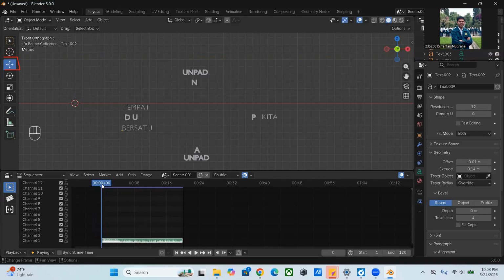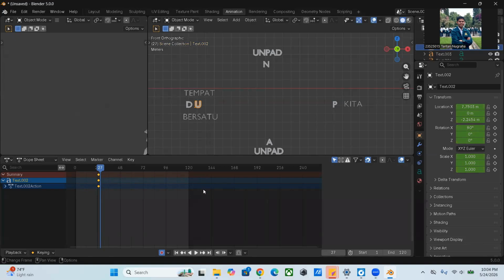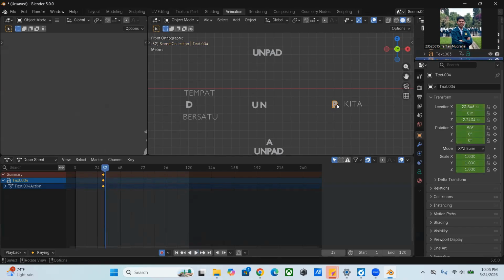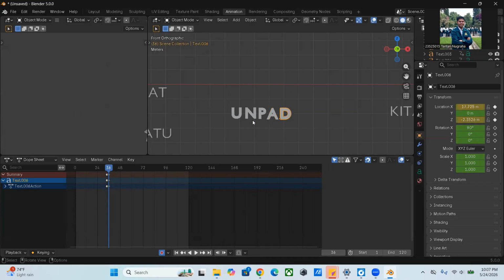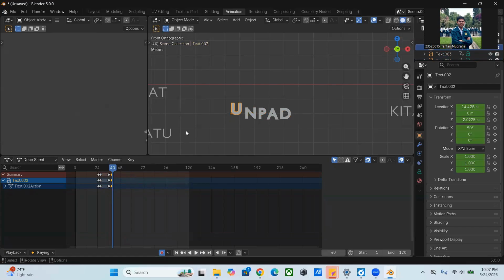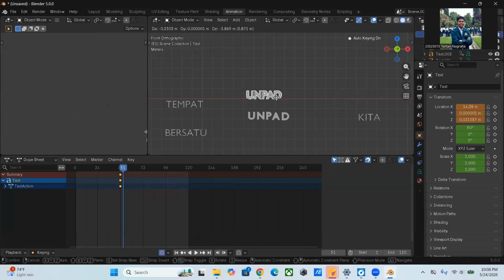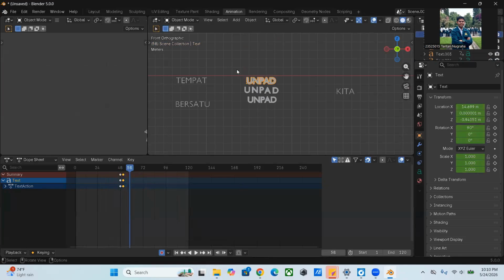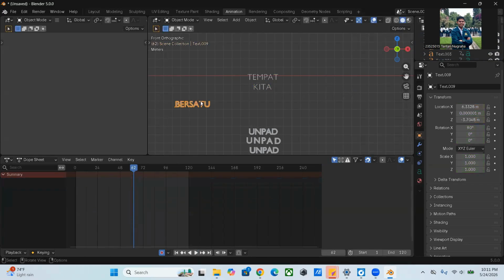Add Animation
This video created to fulfill the Final-Term Exam for the Multimedia Learning Course taught by Prof. Yusep Rosmansyah, S.T., M.Sc., Ph.D.

Original Video by
Tantan Nugraha - 23525015

Master Program on Informatics
School Of Electrical Engineering and Informatics